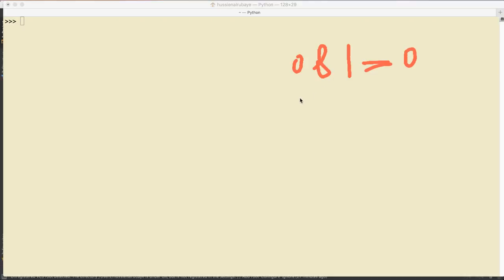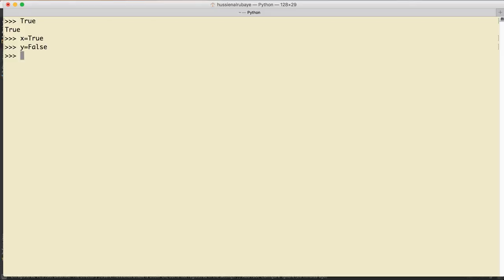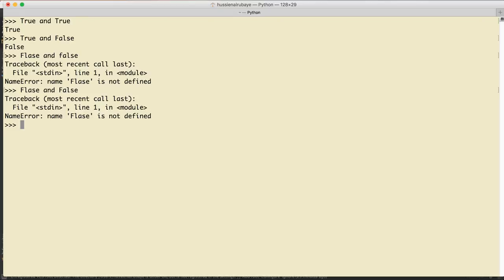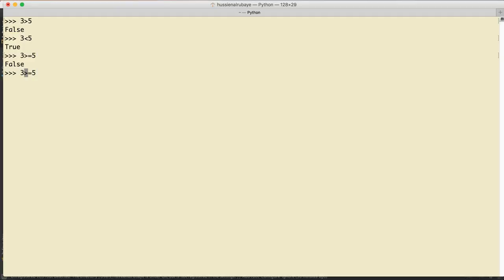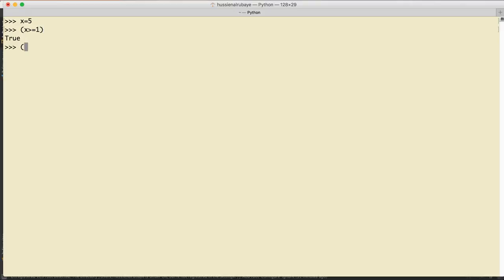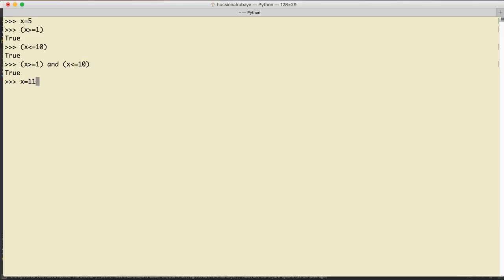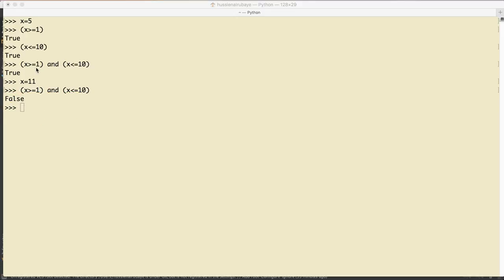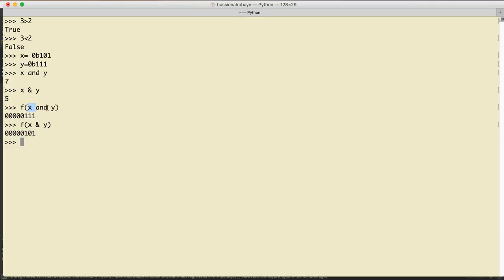018 Boolean operations - [ Udemy Paid Course For Free ]